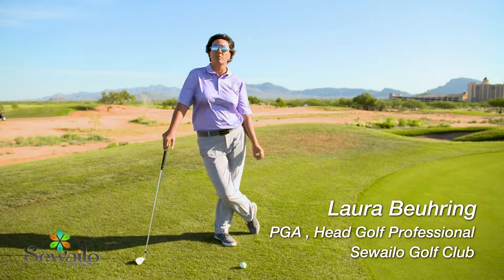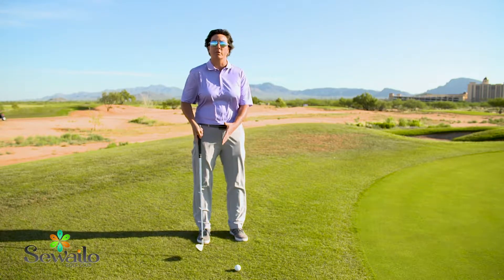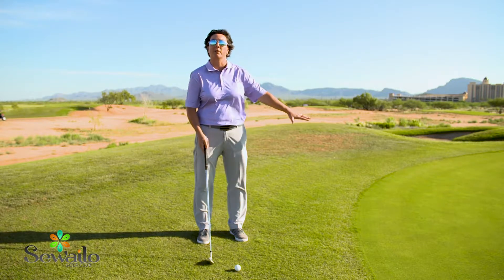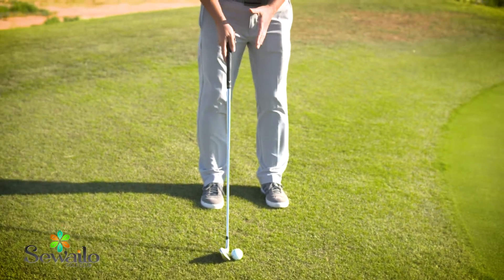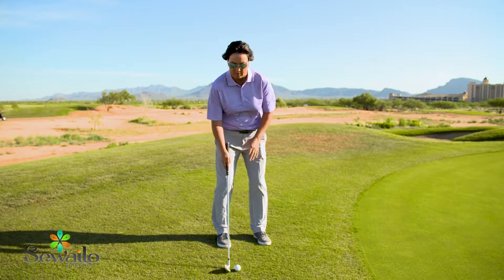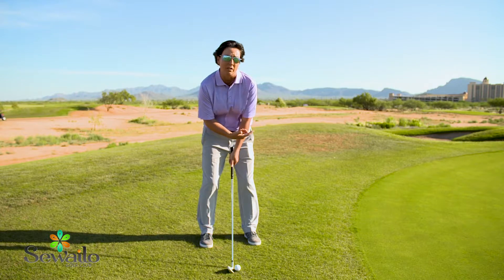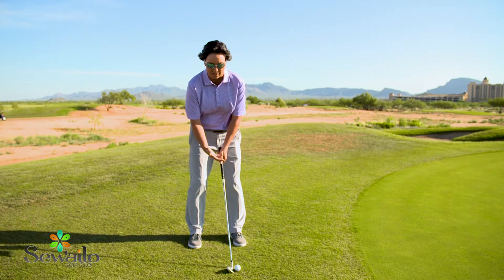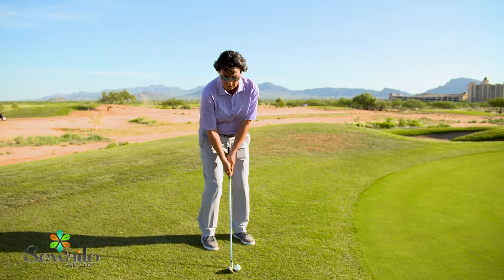CDS Sewailo TIPS: Chipping #2